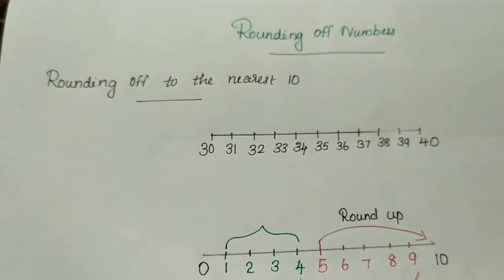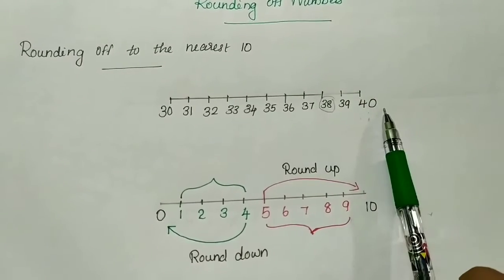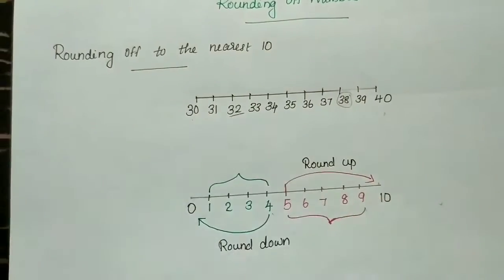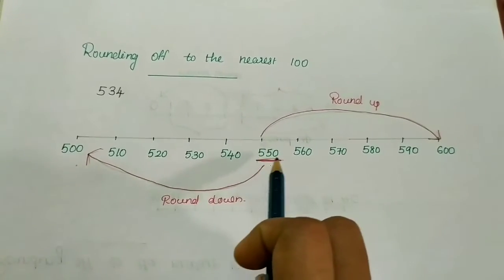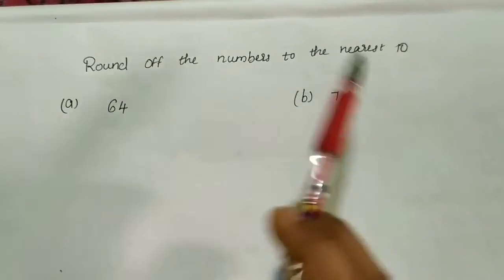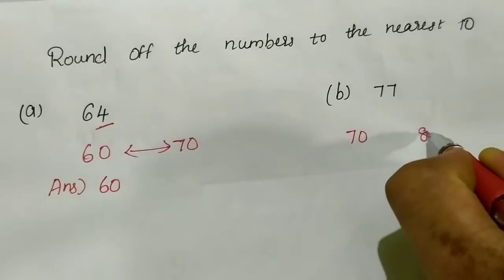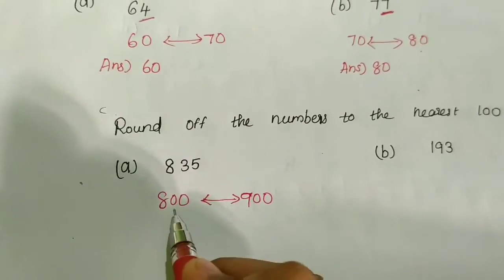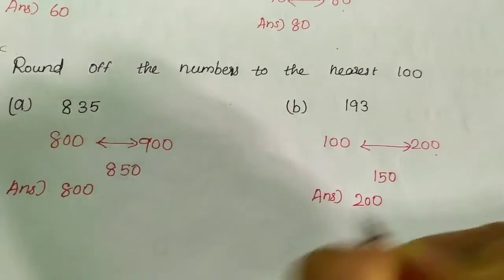Rounding off numbers.